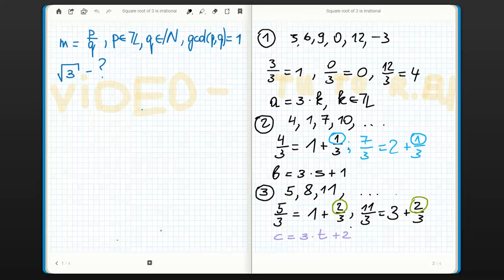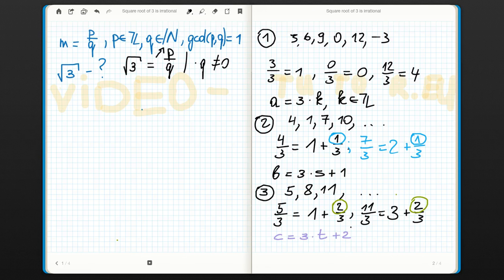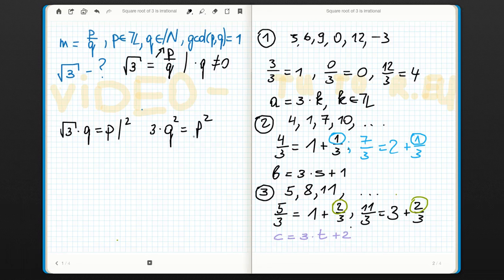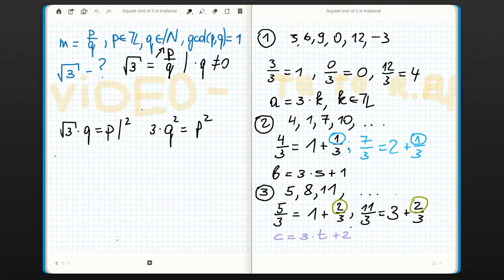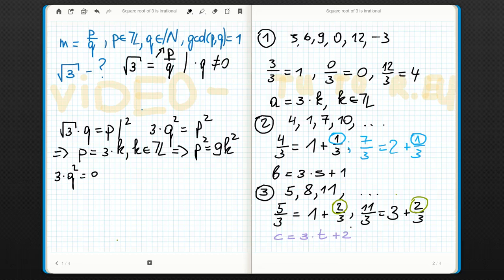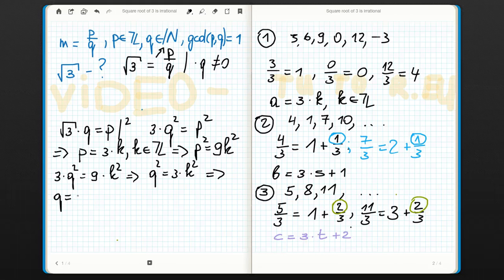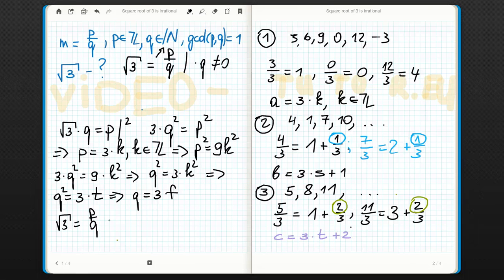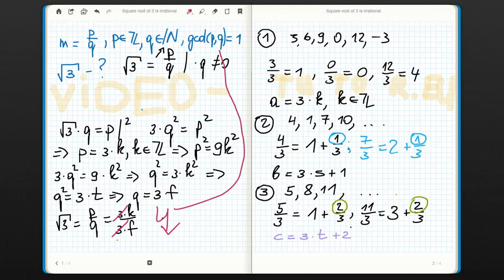root of 3 irrationalPart2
proof by contradiction  second part